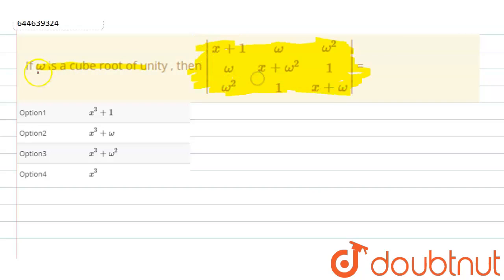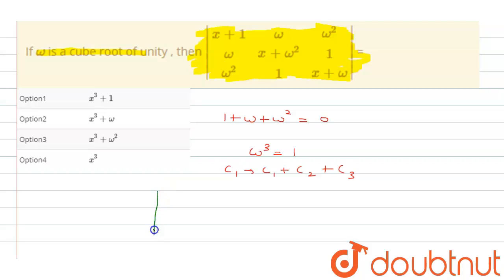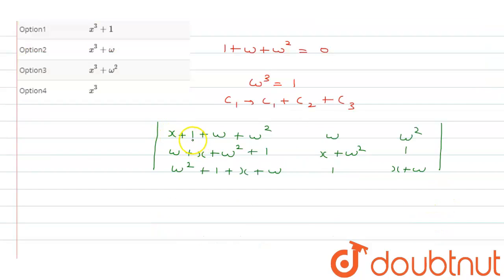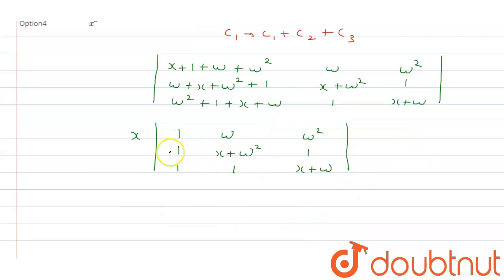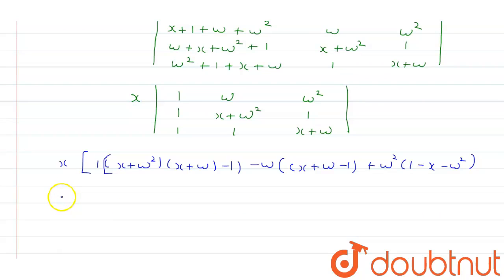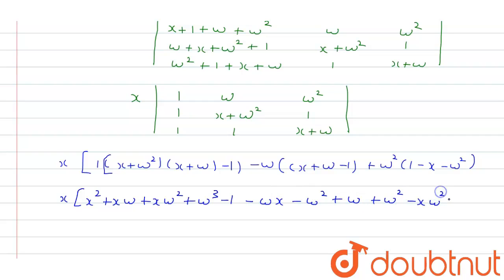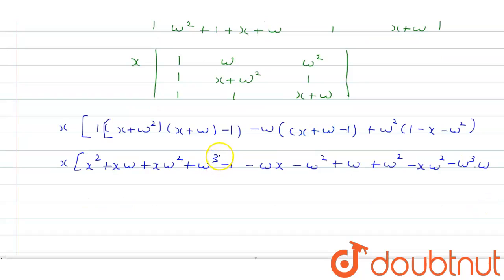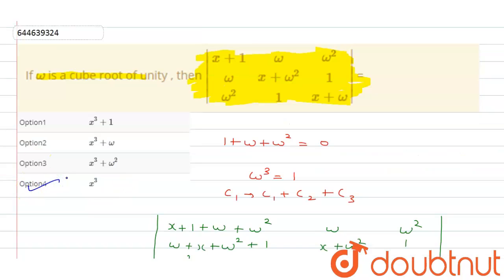If omega is a cuberoot of unity, then |(x+1 ,omega , omega^2),(omega , x+omega^2, 1),(omega^2 ,1...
Class: 12
Subject: MATHS
Chapter: MATRICES AND DETERMINANTS
Board:IIT JEE

👉 Have Any Query? Ask Us.